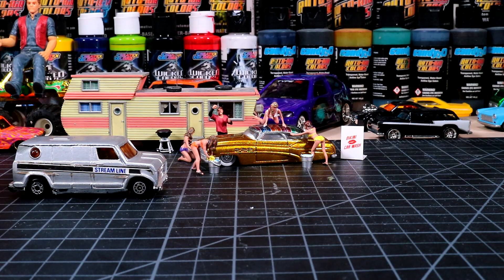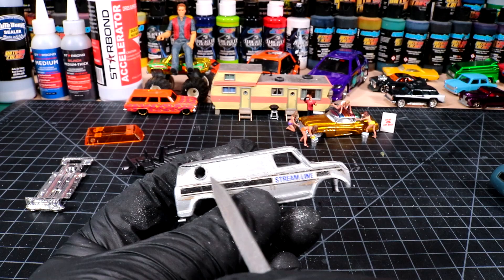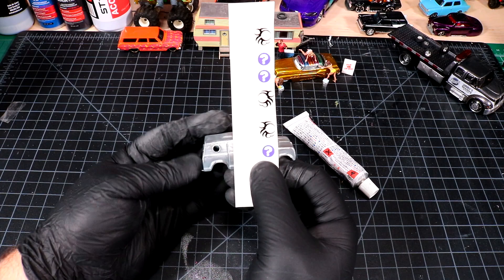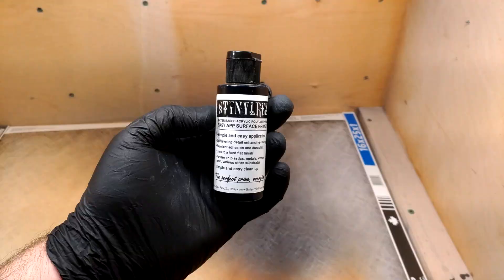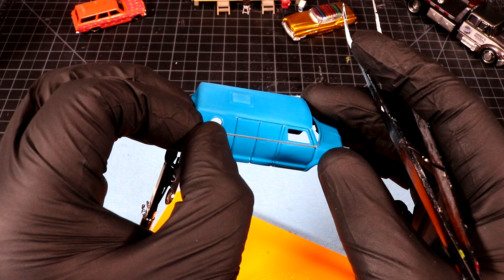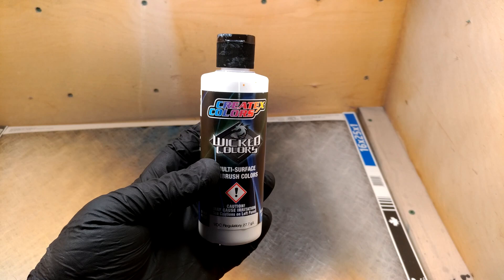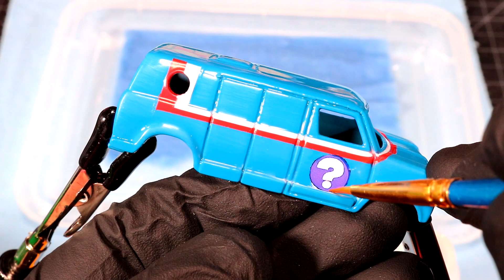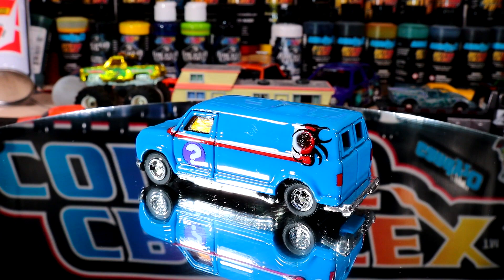Painting Diecast Cars - Mike Tyson's Mystery Mobile - Custom Van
Painting Diecast Cars - Mike Tyson's Mystery Mobile - Custom Van. Today I built a 1:64 Scale Mystery Mobile from the mature cartoon Mike Tysons Mysteries.  This Diecast Chev Van came from Mr. Tilson from the comments.  Thank you very much for all of your contributions! The Van turned out pretty good I think, have a look!

Song:On-the-way
Artist: ian-post